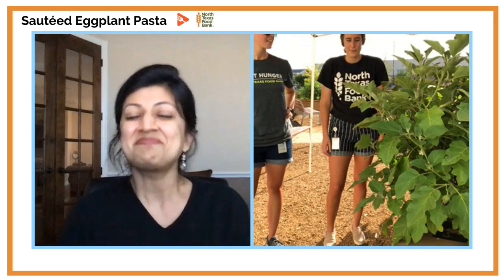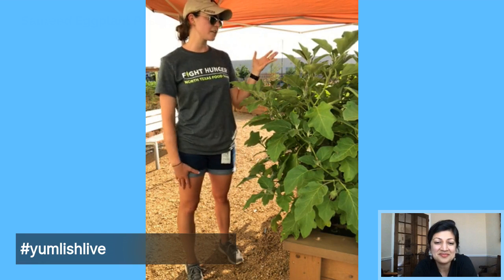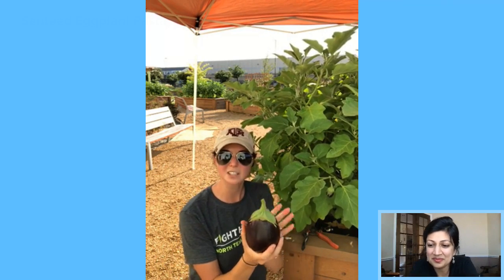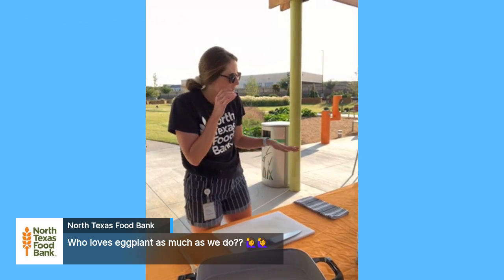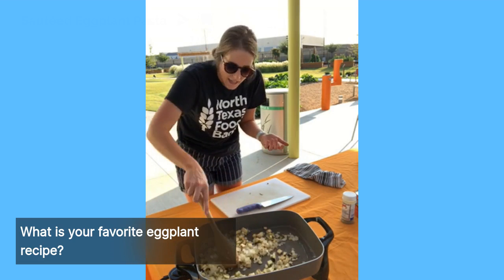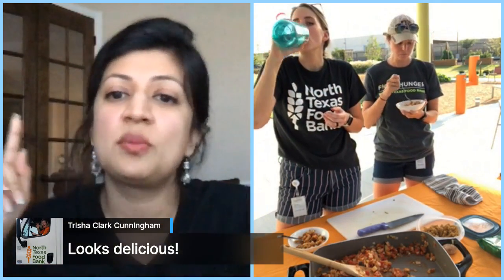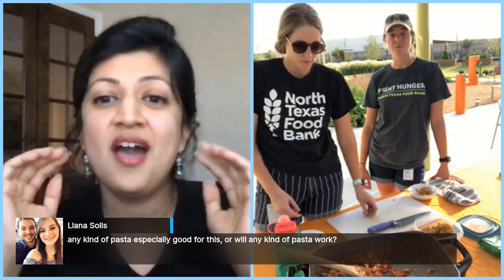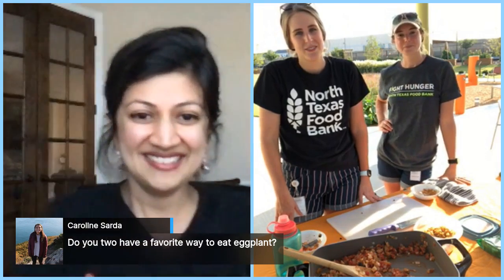Yumlish & The North Texas Foodbank: Garden to Table - Sautéed Eggplant Pasta Recipe Demo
Co-founder of Yumlish and host of the Yumlish Podcast, Shireen Abdullah met with Emily and Megan from the North Texas Foodbank to bring you a heart-healthy, tasty recipe right from the garden! In this demo, Emily and Megan share some gardening tips and tricks that you can use in your garden at home as well as give you a helpful, healthy Sautéed Eggplant Pasta Recipe with ingredients right from the garden. Not a green thumb? No Worries! all of the ingredients can be purchased from your local grocery store! Please enjoy this demo and try the recipe out for yourself!